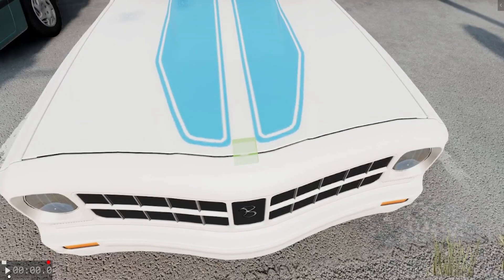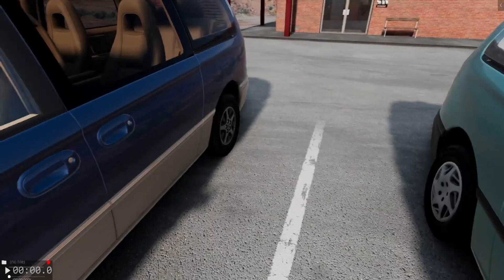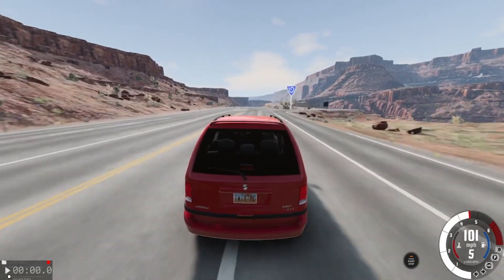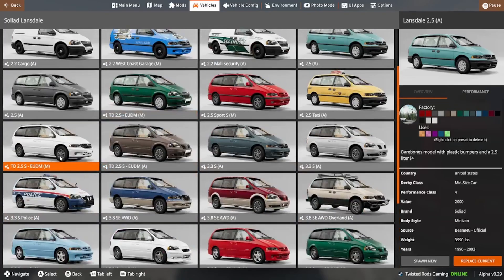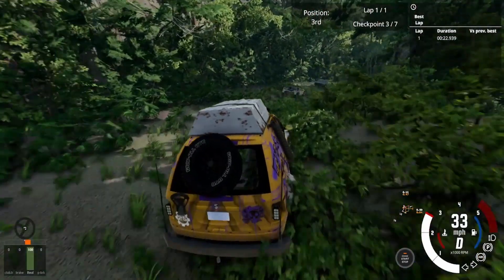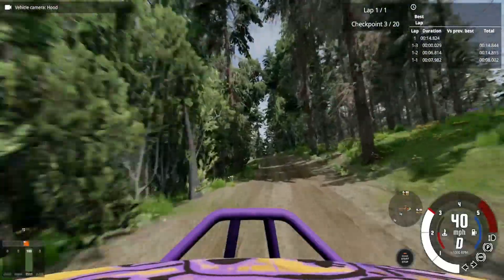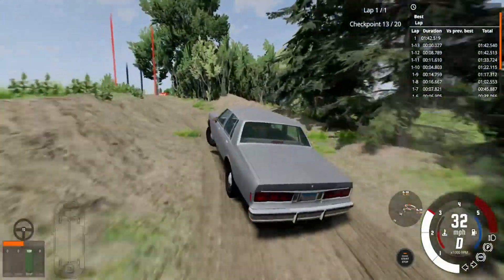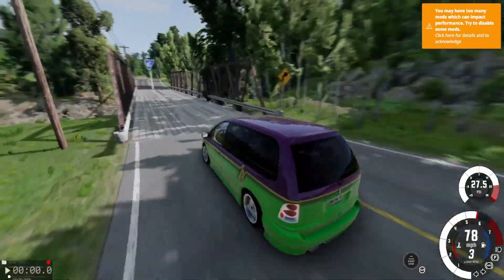BeamNG Update .29! New Vehicle!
IN todays video i check out the new .29 update with a new minivan and gambler 500 scenarios.